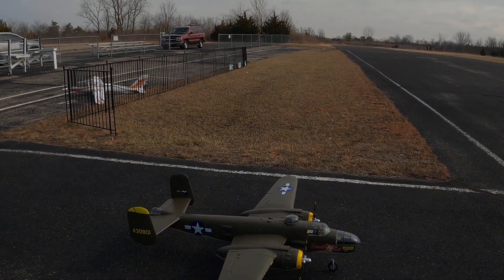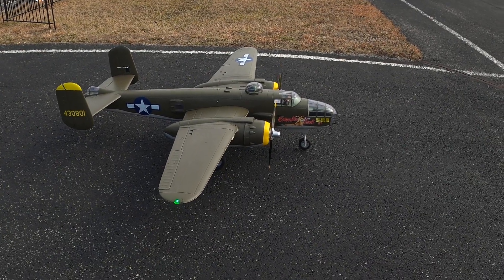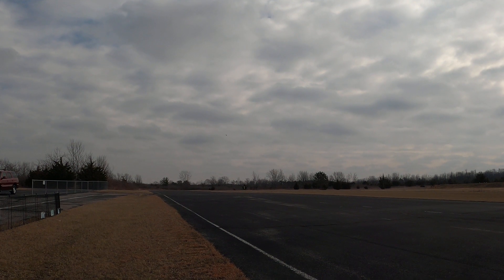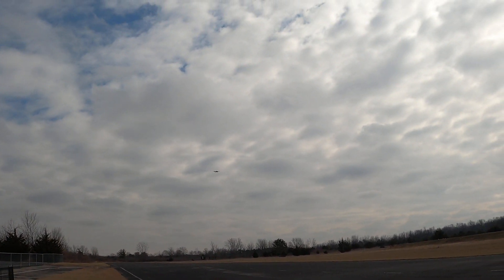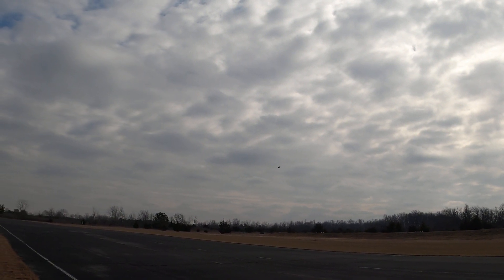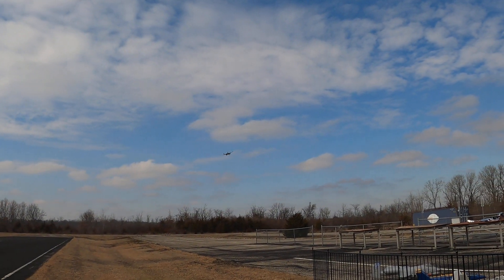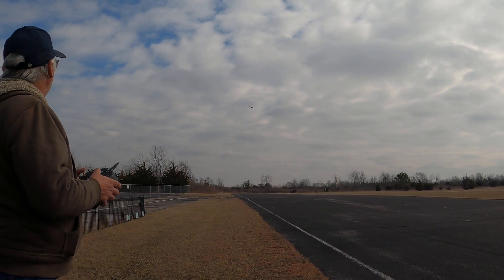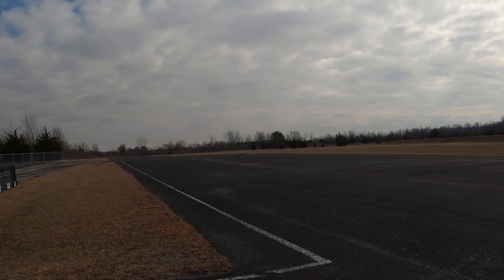Johns new Flightline B25